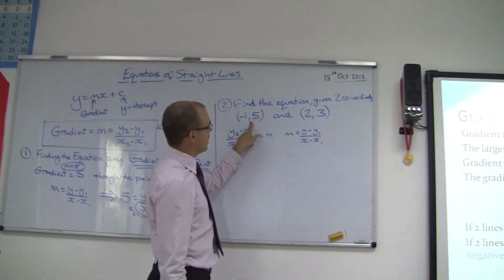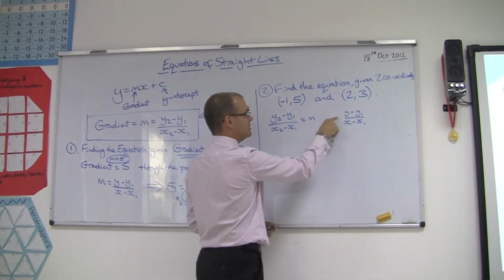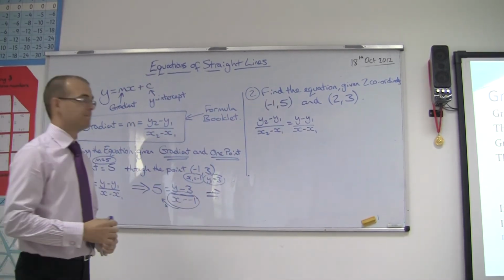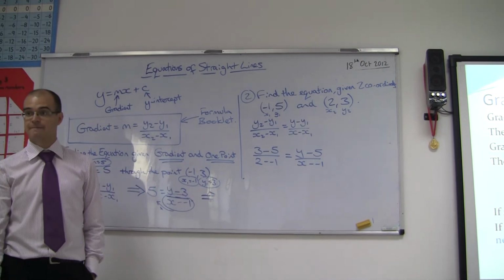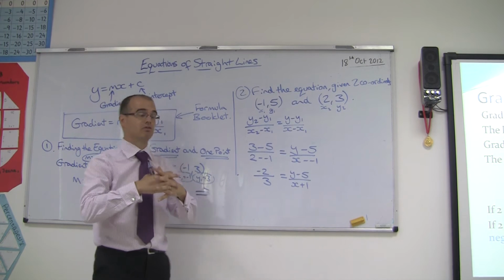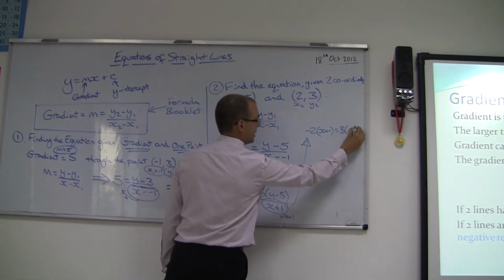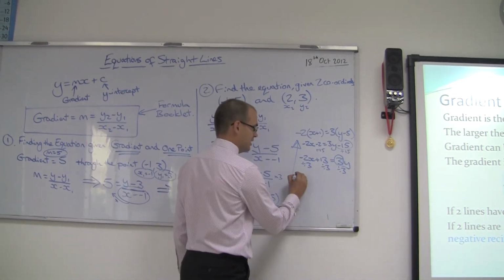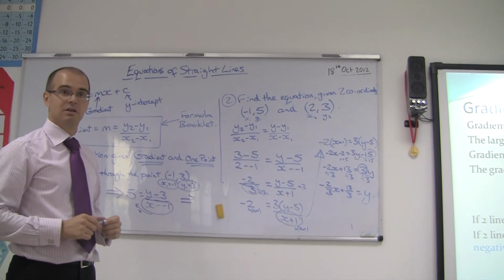Thurston's Top Tips - Equations of a straight line - Co-ordinate Geometry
Learn about equations of a straight line.